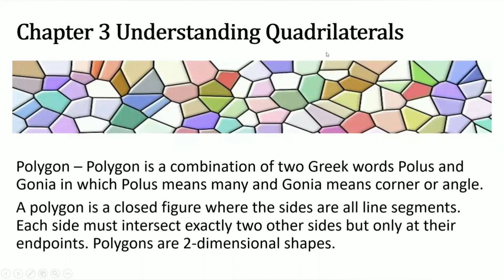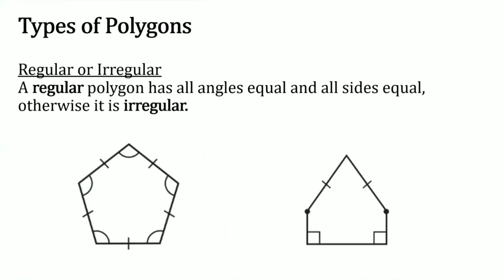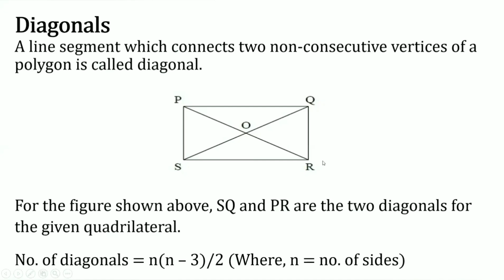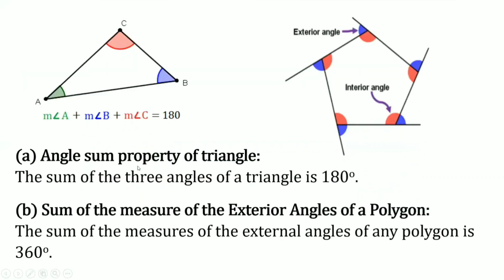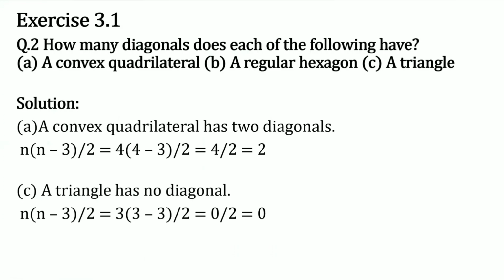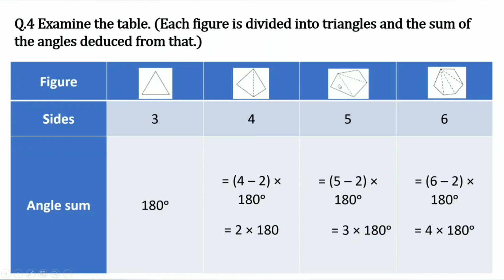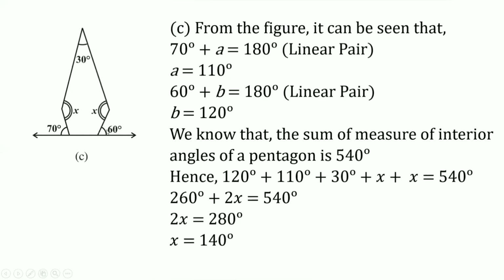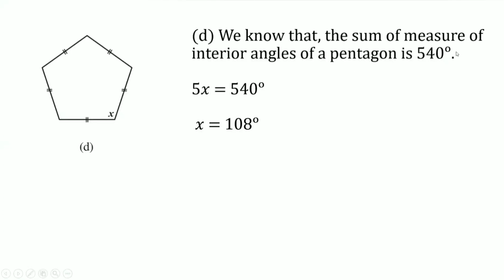Std 8 - Maths - Ch 3 - Session 1